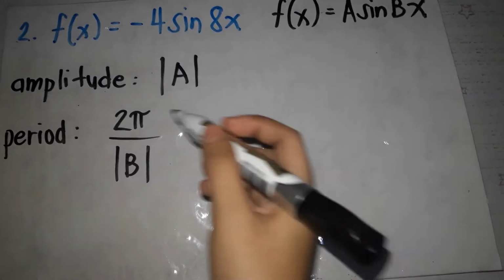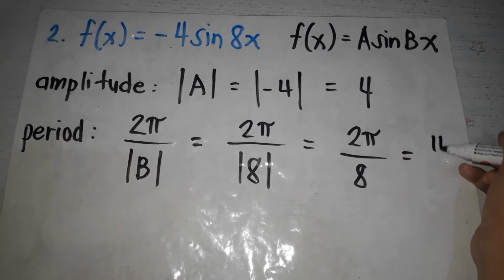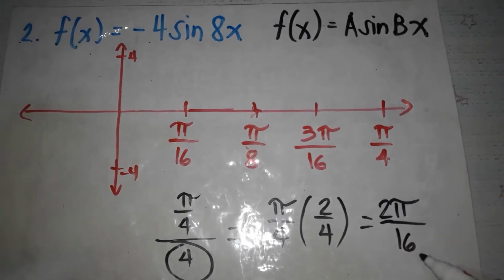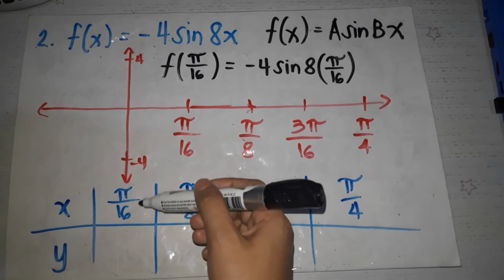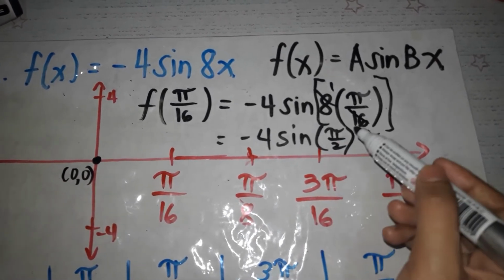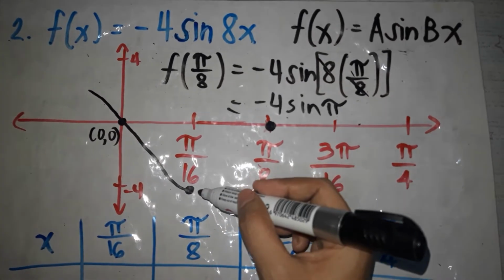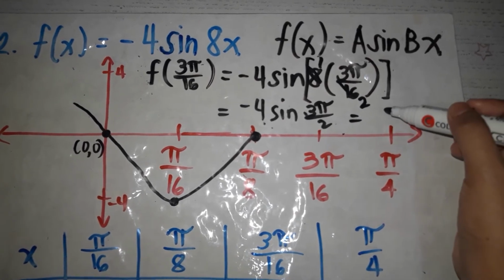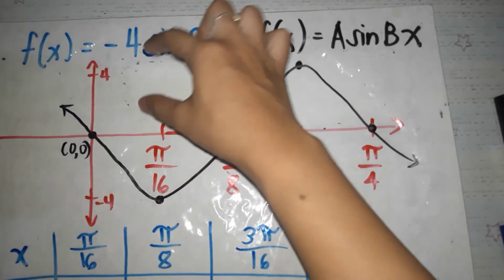graph of sine function: f(x)=-4sin8x